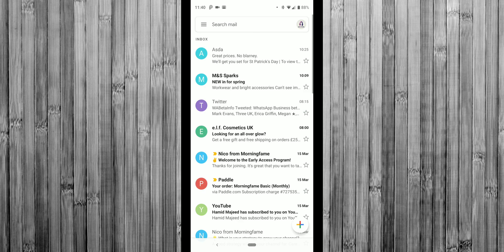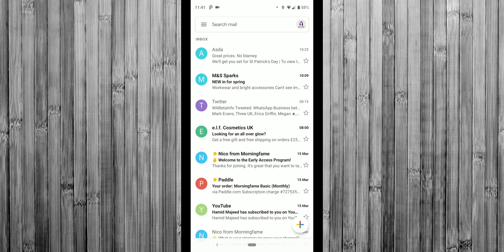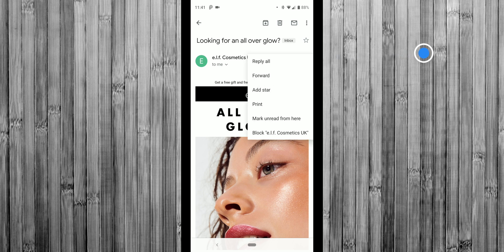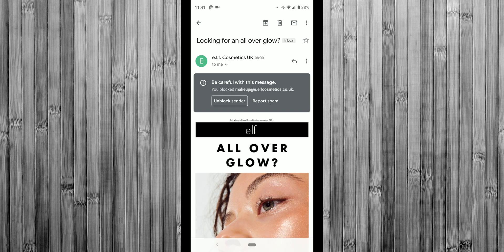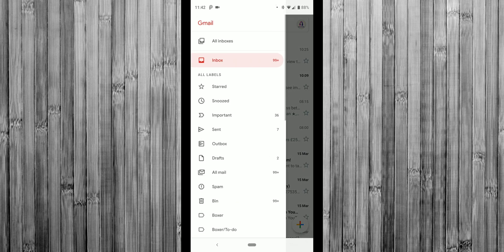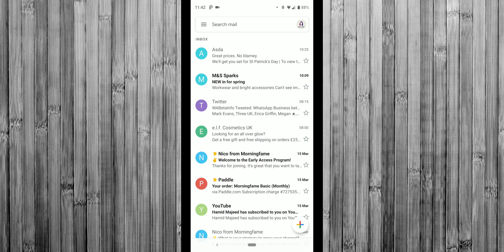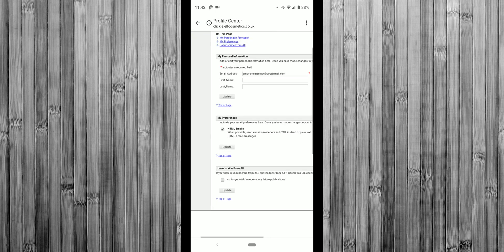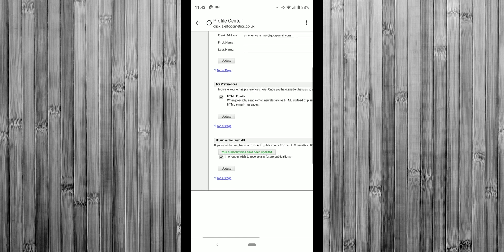How To Block An Email Address On Gmail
There is nothing worse than getting those spam emails coming into your inbox.

This is a step by step tutorial made for beginners.

💡 Camera Video Light
🎵 Audio Cable
🎙 Portable USB Condenser Mic
Cable Organizer
🔦 Softbox Light
📱 Phone Stand
🖱 Portable Travel Mouse